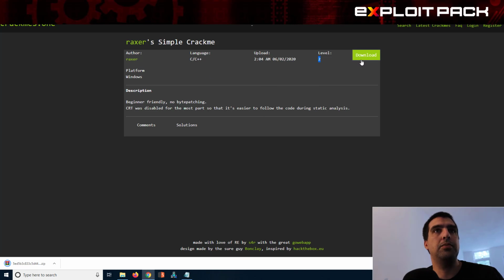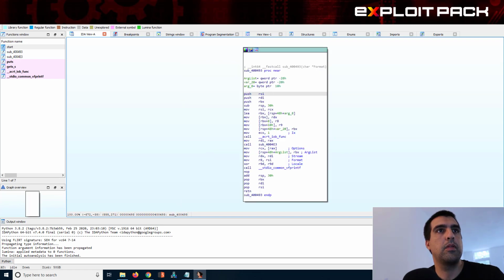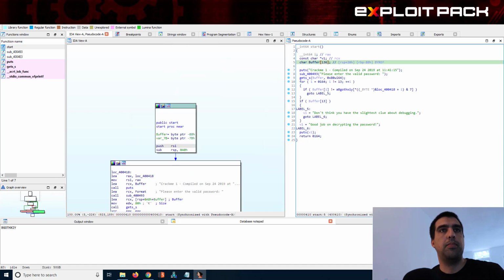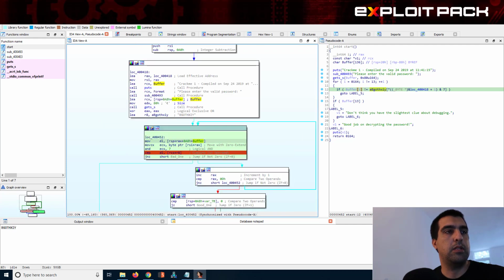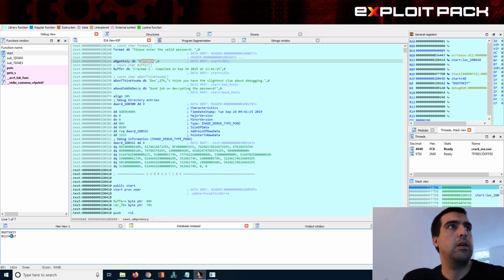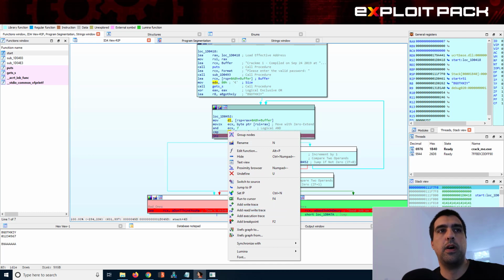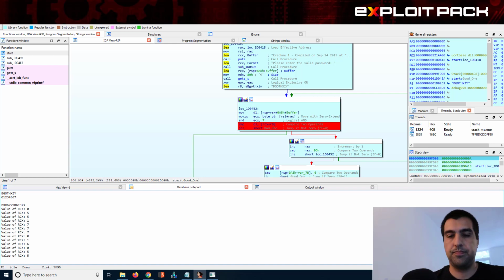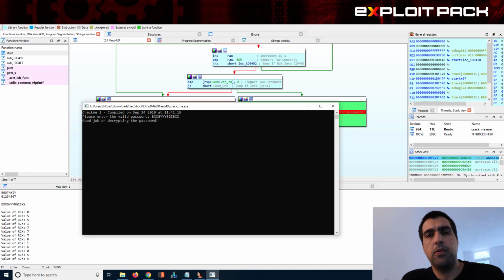Exploit Pack - IDA PRO Tutorial #1 Solving a crackme using conditional breakpoints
Hello there ! Thanks for subscribing to Exploit Pack, this is the first video of the series and on this one you will learn how to solve a simple crackme using conditional breakpoints and IDA Programming.